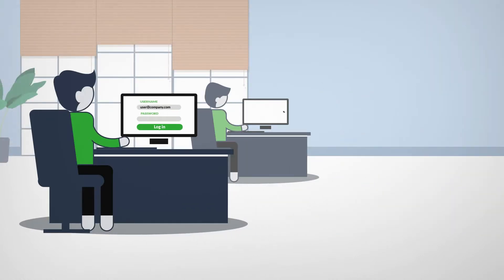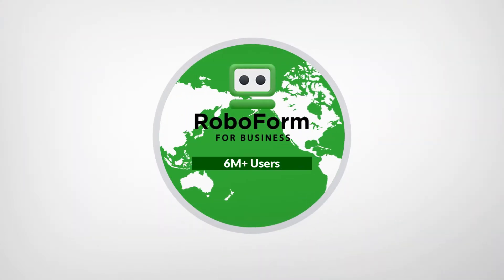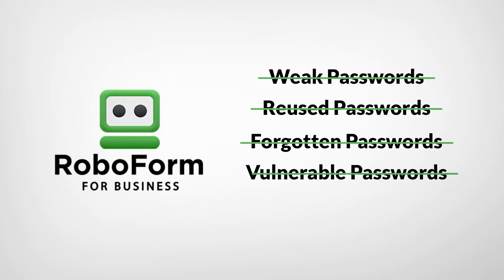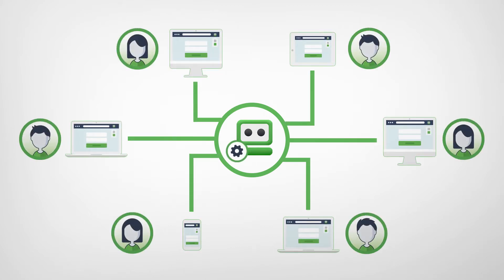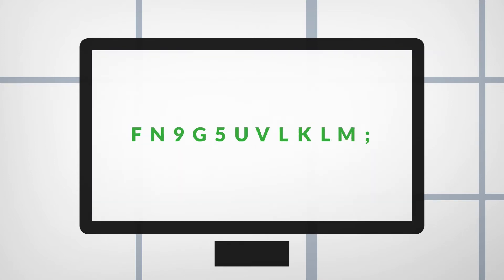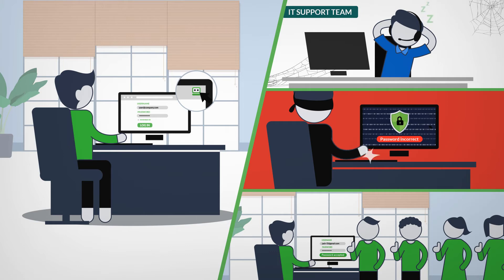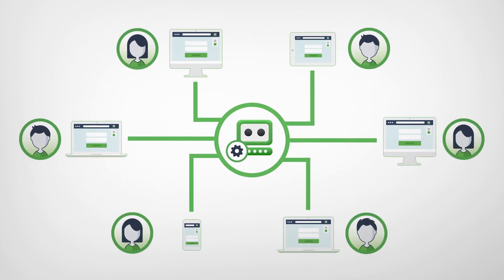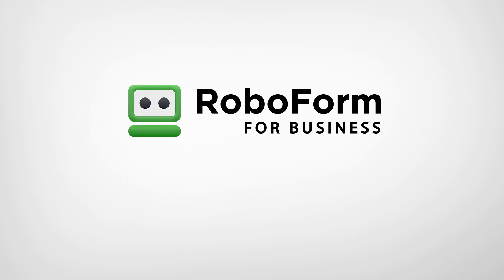RoboForm Password Manager for Business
RoboForm is the number one password safety solution for businesses.